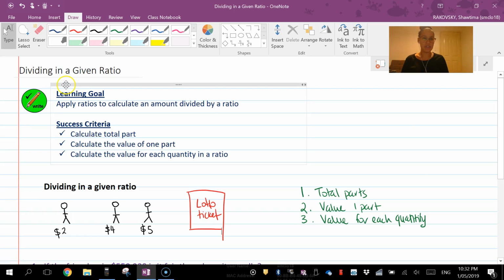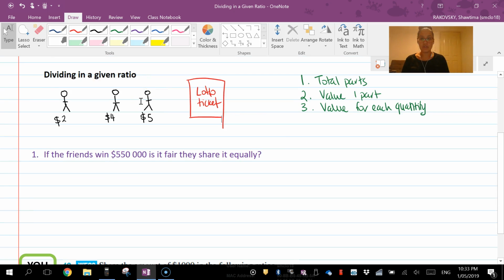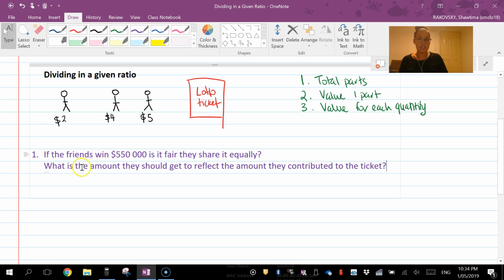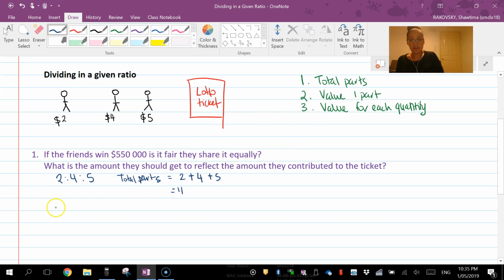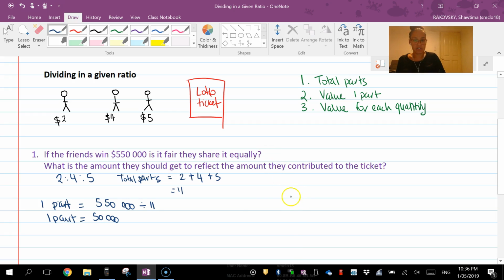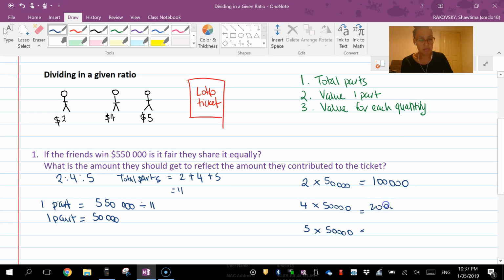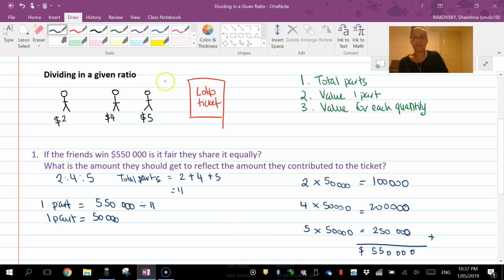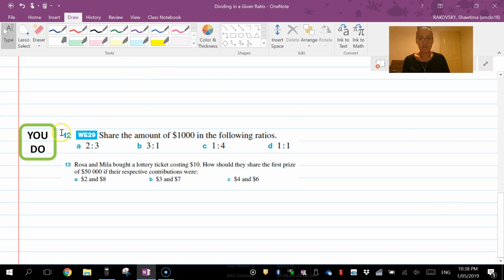Dividing By a Given Ratio